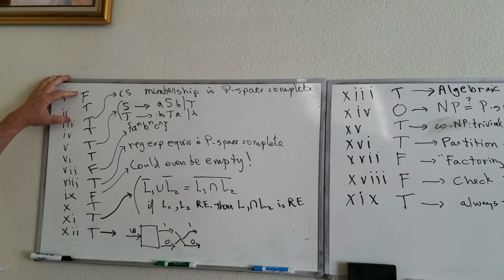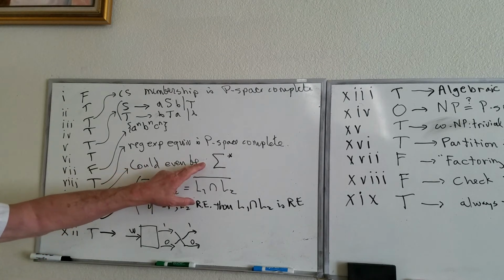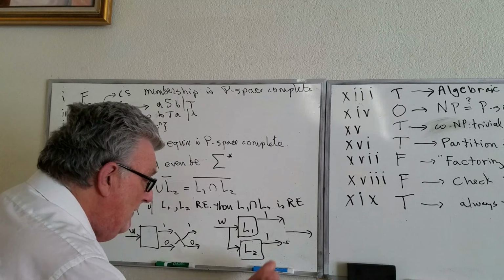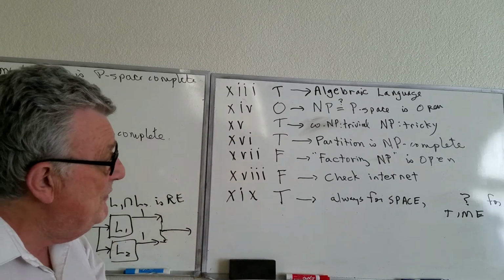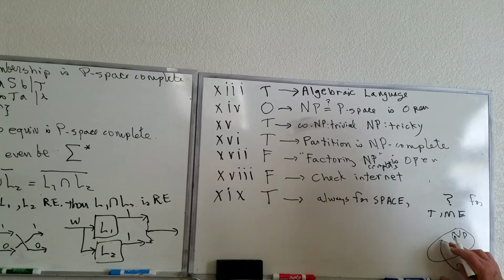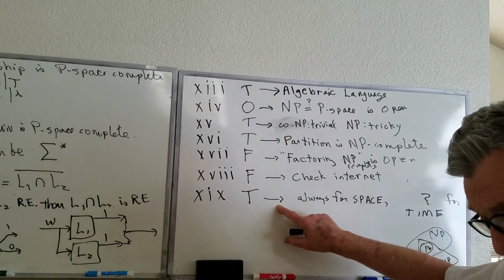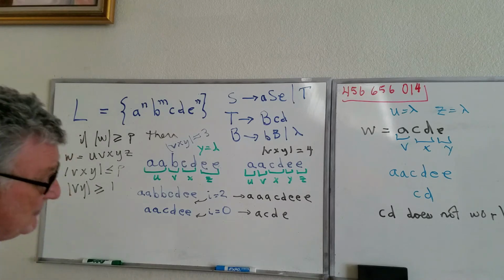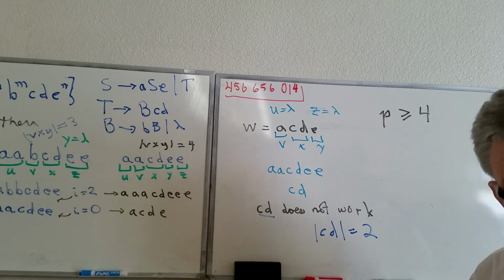unlvcs456s20lll013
Discussion of the test